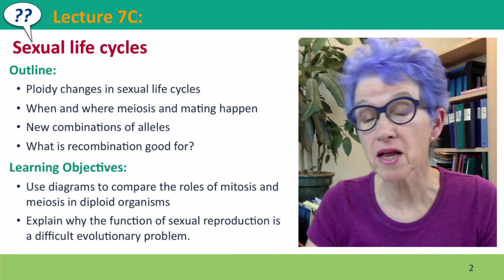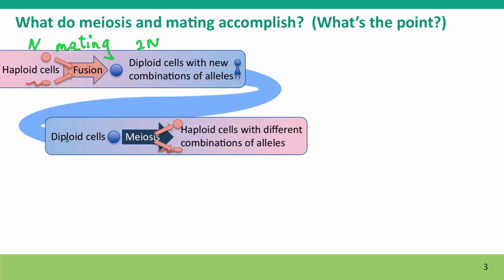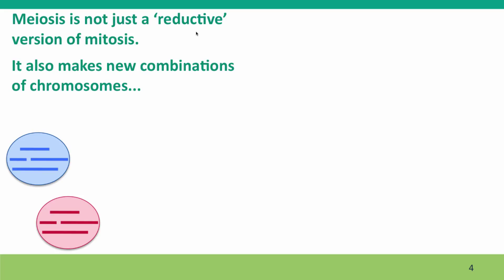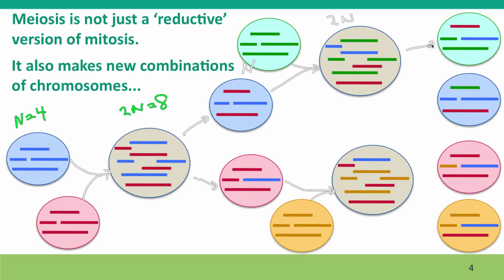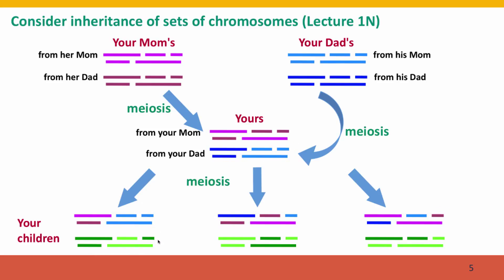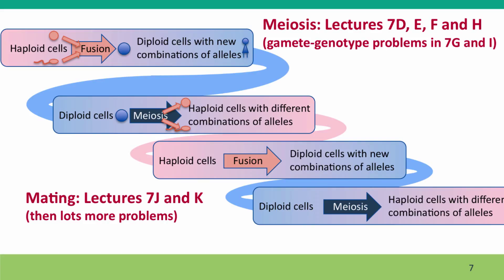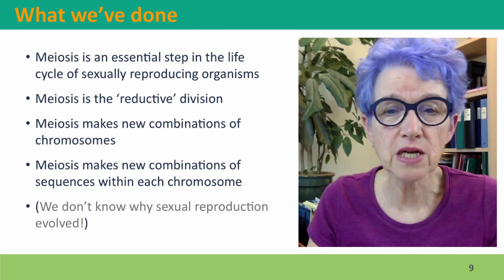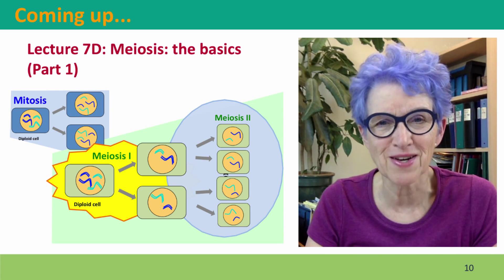7C - Sexual life cycles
7C.mp4 This is Lecture 7C of the free online course Useful Genetics Part 2.  All of the lectures are on YouTube in the Useful Genetics library.